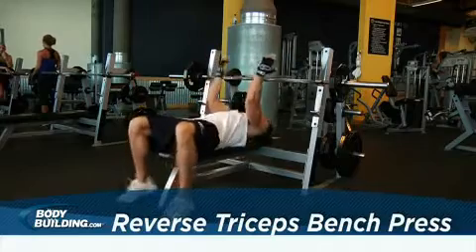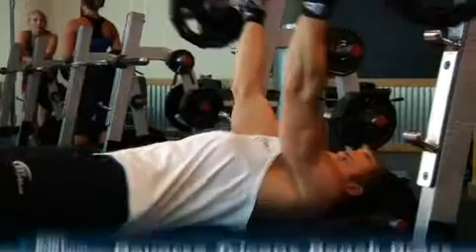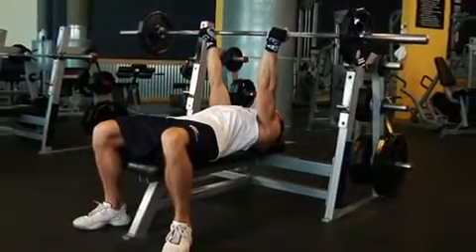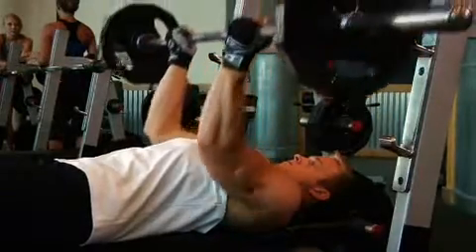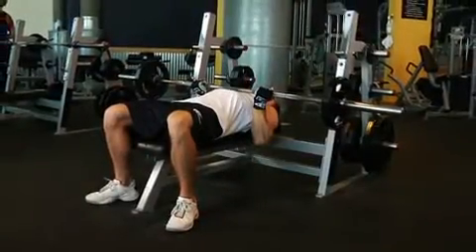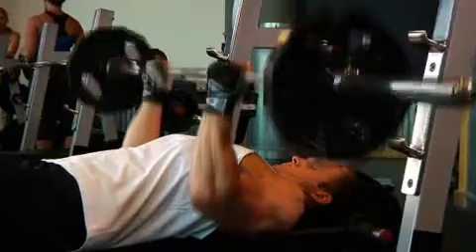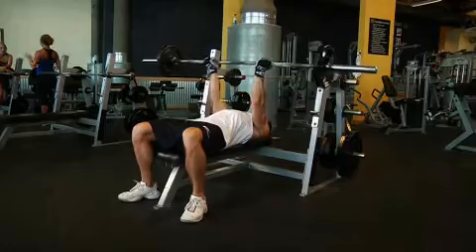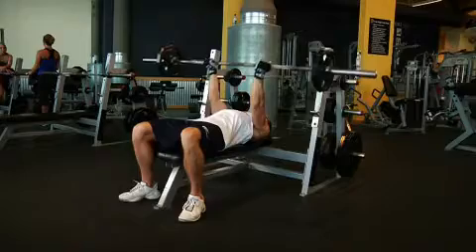chest : Reverse Triceps Bench